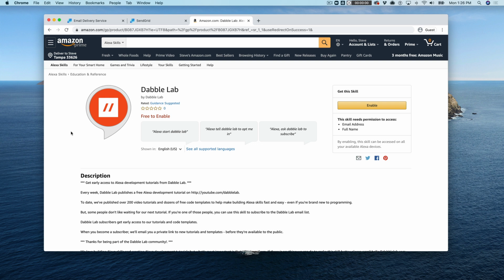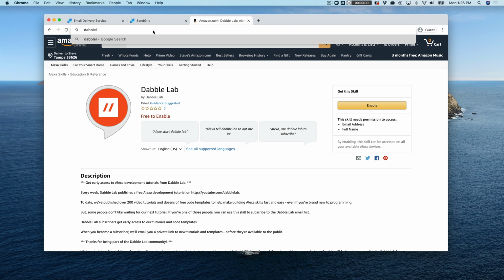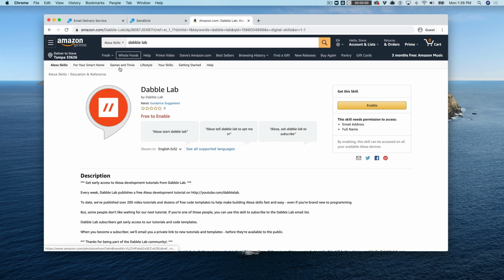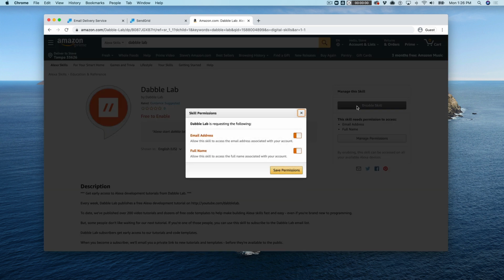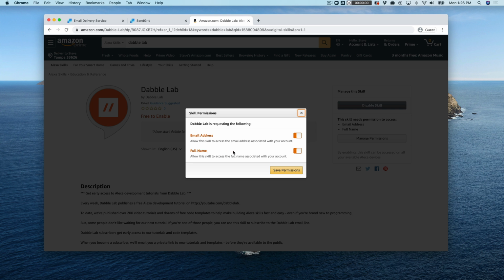Using Alexa to Grow Your Email List - Dabble Lab #239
239: What if users could add themselves to your email list using Alexa? It's absolutely possible and in this tutorial, I'll show you how. Plus, as a bonus, I'll tell you how to get a free copy of our email list manager Alexa skill template that we'll be releasing soon.